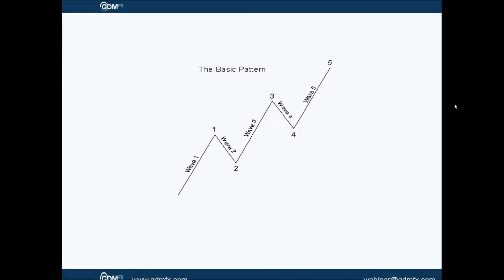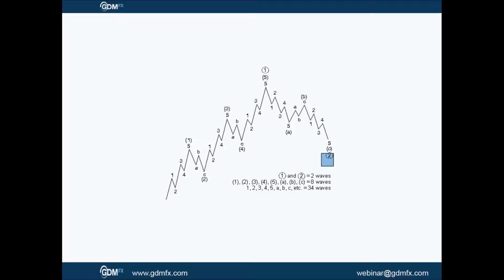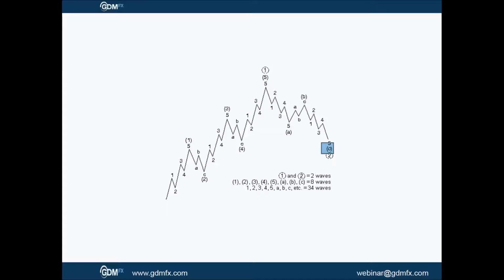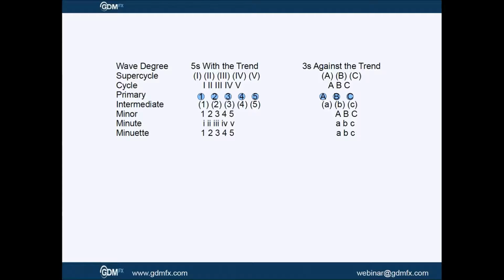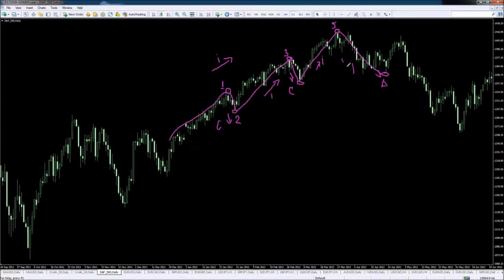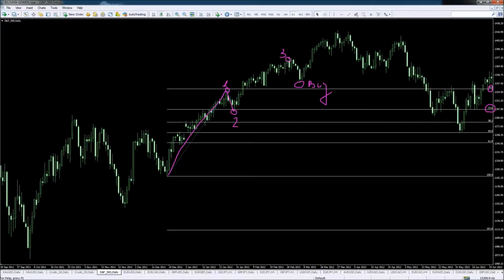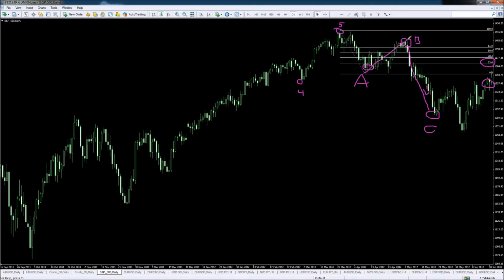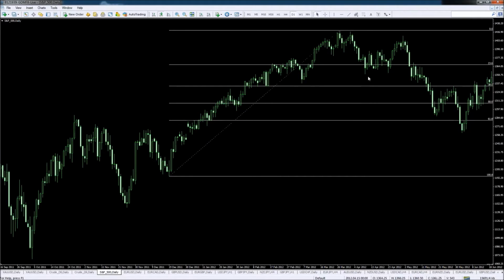Elliott Wave Theory Webinar @ GDMFX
The Elliott Wave principle is a well known method on the financial markets, providing you with wave counts and forecasts from the bigger picture. Watch our FREE webinar to learn how to identify repeating patterns in prices and find out where in those patterns we are today.